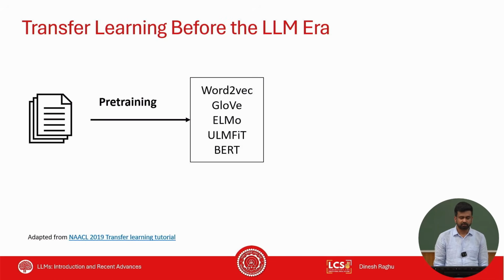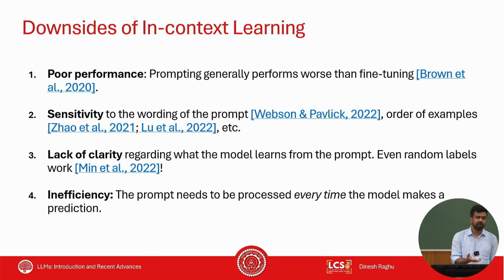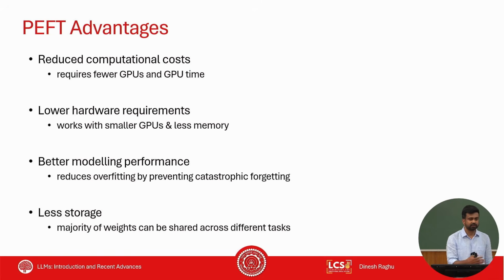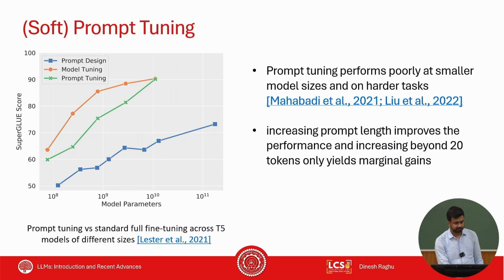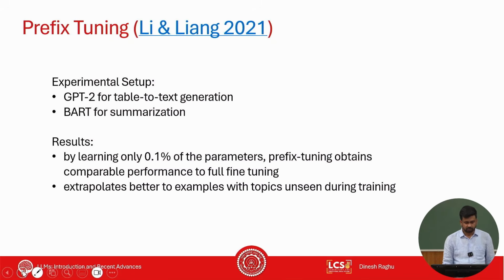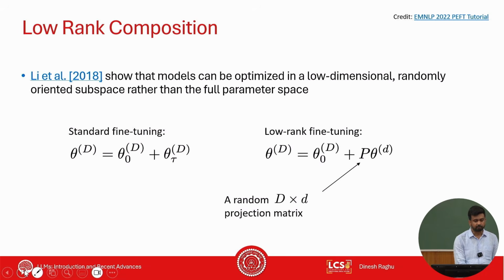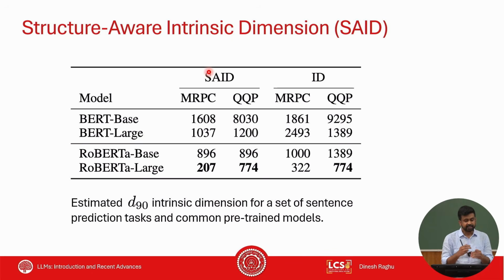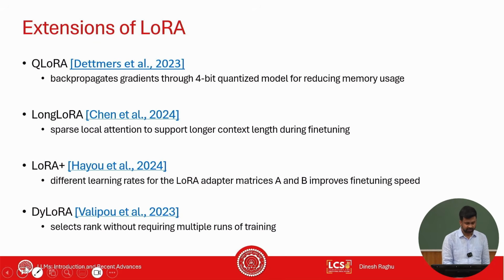Lec 29 | Parameter Efficient Fine-Tuning (PEFT)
tl;dr: This lecture covers various techniques of Parameter Efficient Fine-Tuning (PEFT) that enable significant modifications to LLMs without overhauling their entire structure, focusing on customizing models for specific applications with minimal computational cost and resource usage.

This lecture delves into Parameter Efficient Fine-Tuning (PEFT) techniques, which are crucial for adapting large language models (LLMs) without the need for extensive retraining of all parameters. We'll explore innovative methods such as prompt tuning, prefix tuning, adapters, and low-rank adaptation (LoRA), which enable more targeted and resource-efficient modifications to pre-trained models. These techniques are essential for anyone looking to customize LLMs for specific tasks while maintaining scalability and efficiency.